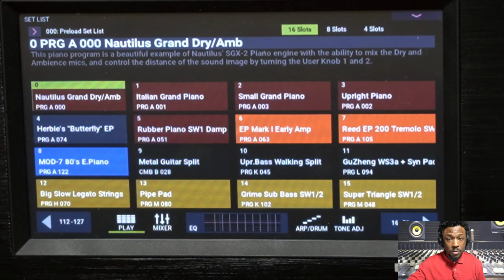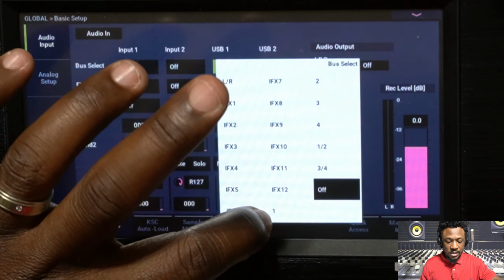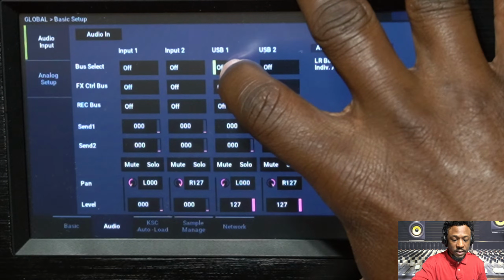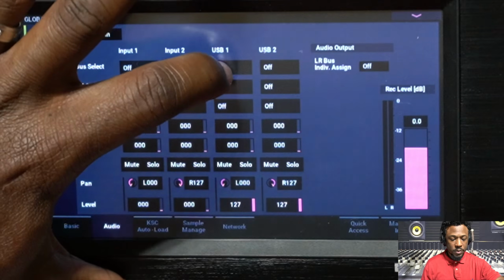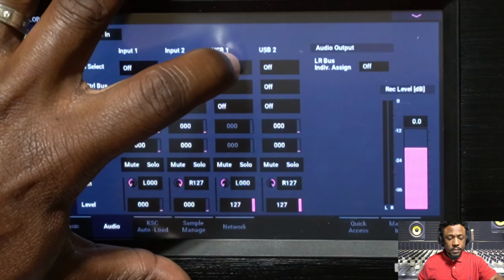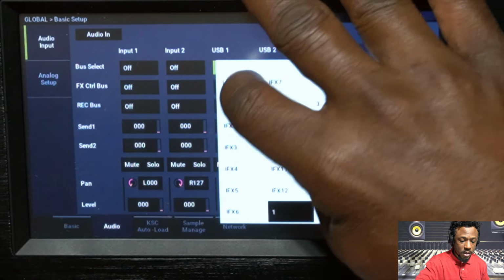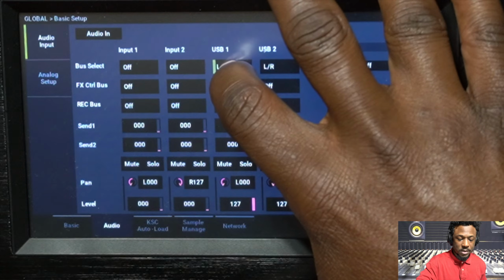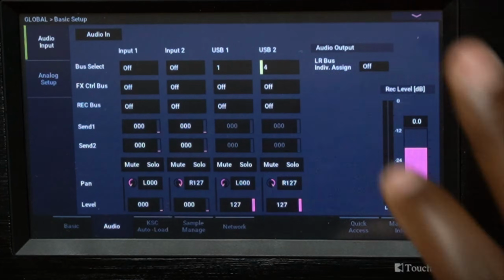Korg Nautilus: Routing USB (computer) Audio through the Nautilus / Kronos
Korg Nautilus routing of USB (computer, etc) audio through assignable outputs

Part 1 video explaining routing the audio from USB directly through your keyboard out of the assignable outputs

Gear used to produce this video:

Sony A6400
Canon T5

Korg MW-2408